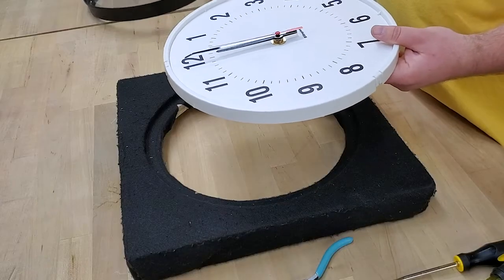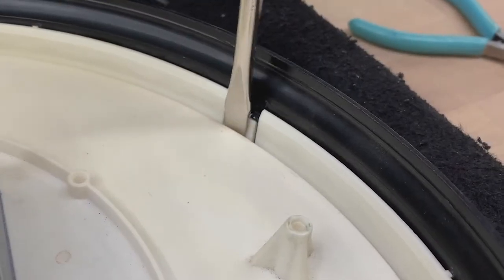AllSync Plus ASKIT02 Installation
Replace a traditional mechanical motor movement on a Simplex clock with the American Time AllSync Plus solid-state movement.